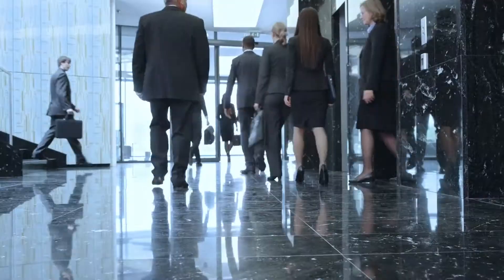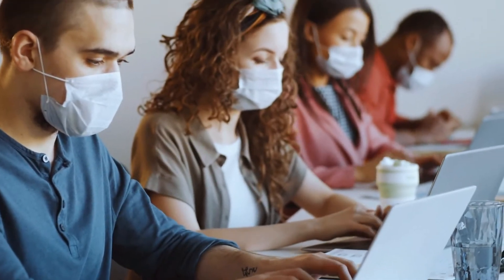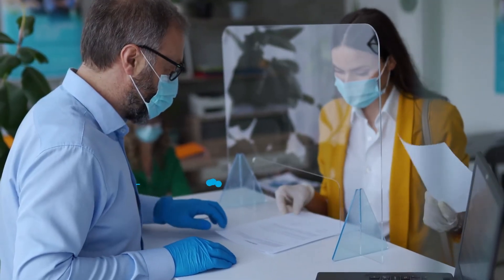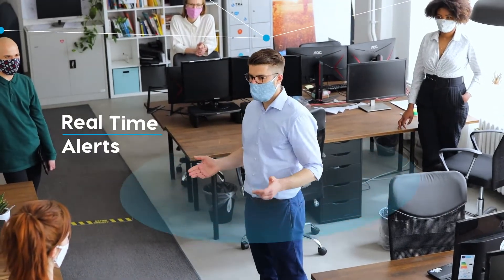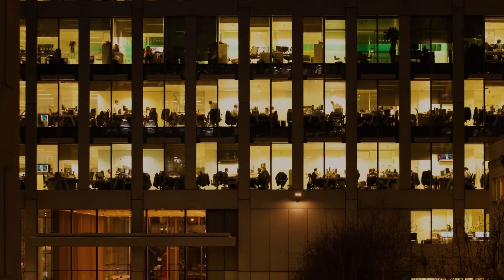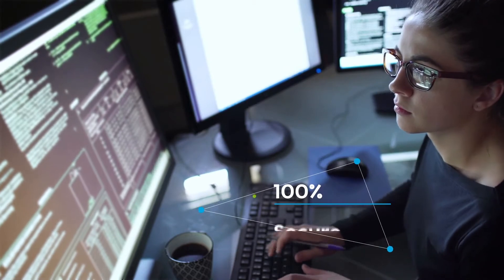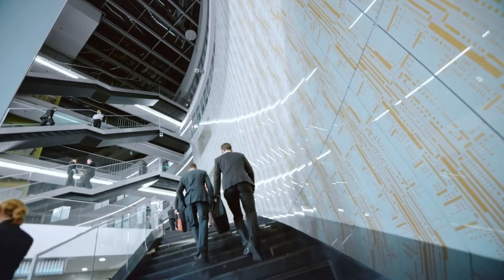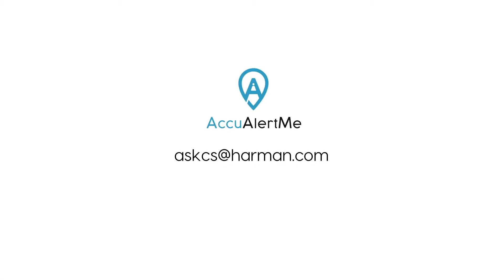Safe Return to Work Solution: AccuAlertMe by HARMAN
AccuAlertMe by HARMAN is an employee movement tracking and secure contact tracing platform that prioritizes employee safety in the post-pandemic era

• It offers a secure, scalable and comprehensive framework for safe return to work.
• Provides options for automated contact tracing, up to 3 levels – direct, indirect and contacts of indirect contacts.
• Promotes social-distancing behavior among employees and offers real-time alerts if social distancing norms are violated.
• Based on robust privacy, access and retention controls, to ensure that only company administrators can access the data.
• Comprises of Android and iOS APPs for the end-user and a dashboard for HR managers and campus administrators.
By recording employees’ entry and exit information, movement coordinates, and proximity data while within the office premises, AccuAlertMe  helps employees comply with social distancing protocols. AccuAlertMe  does not monitor or store any kind of personally identifiable employee data- it respects employee privacy while maintaining employee safety.